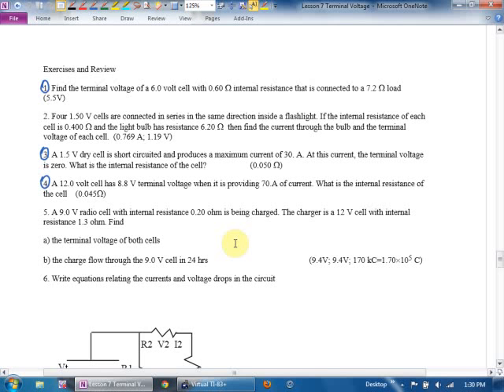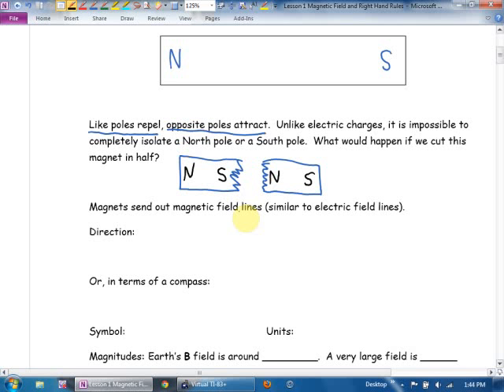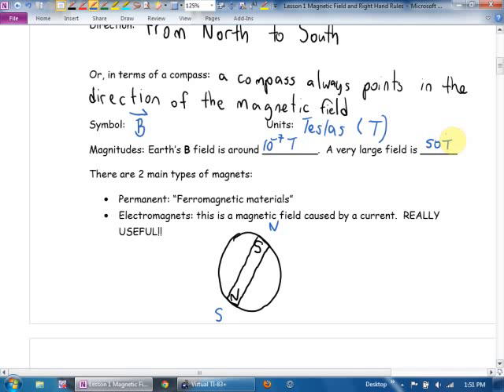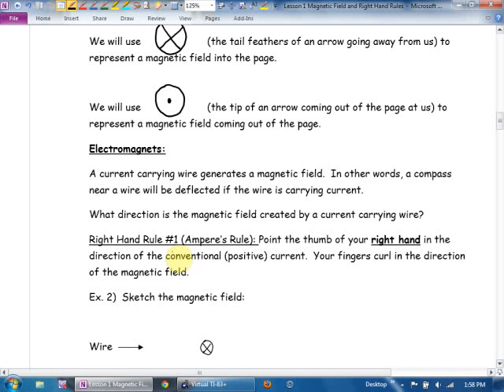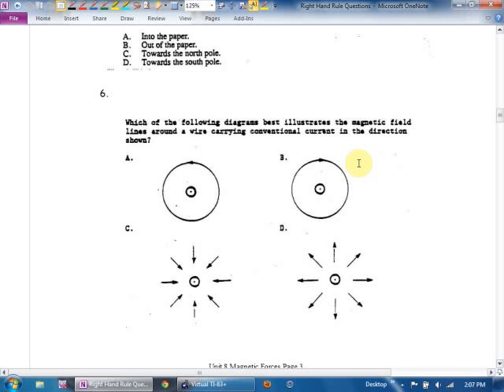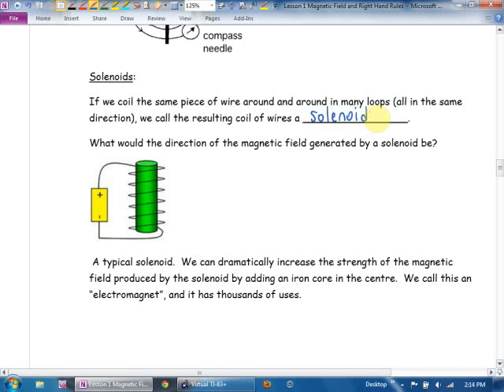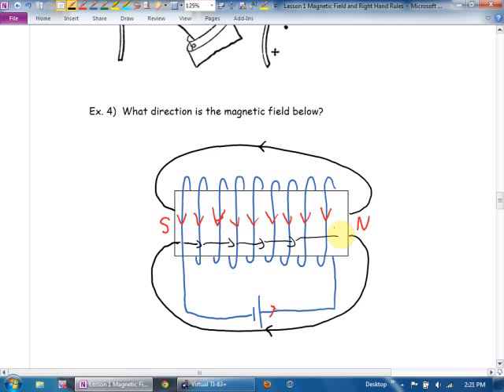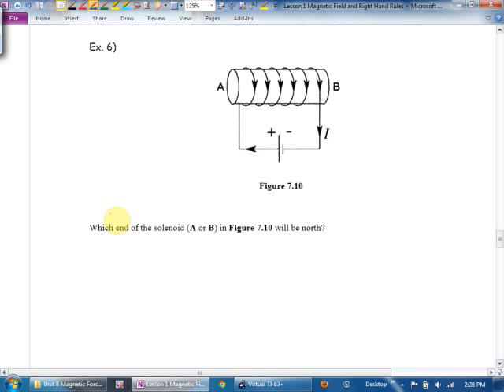Physics 12 May 5 U8L1 Right Hand Rules